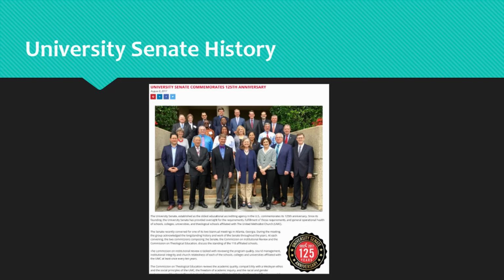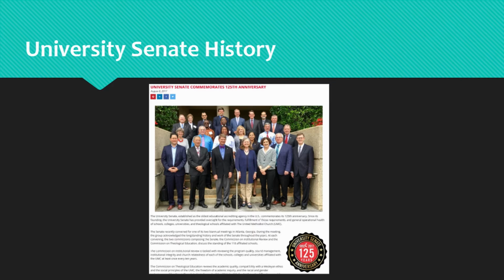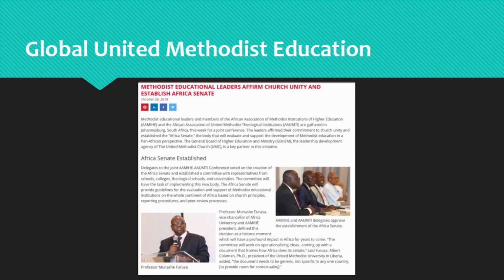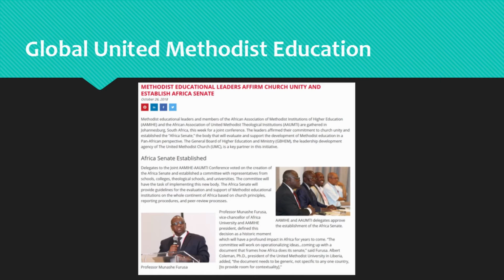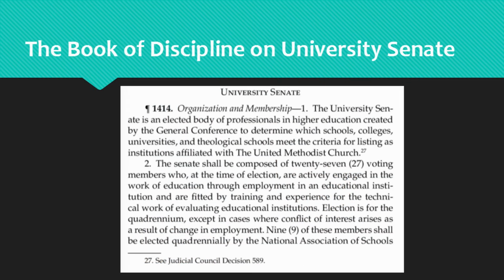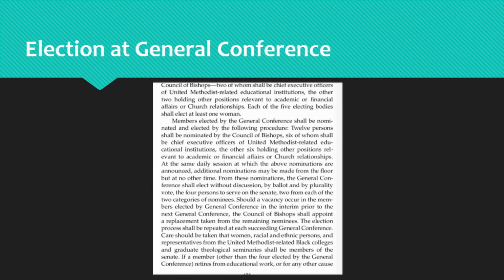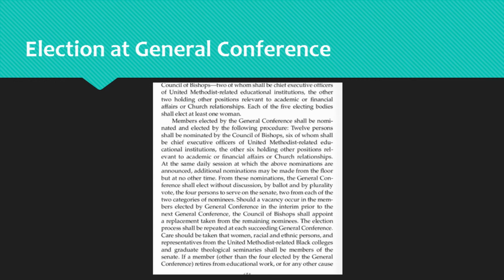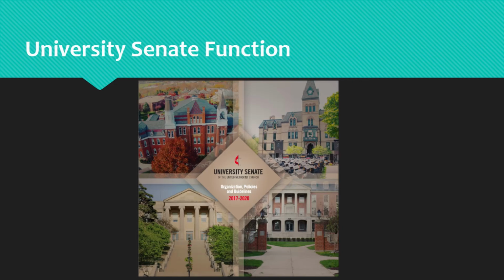Emily Explains: How Does General Conference Elect Members of the University Senate?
What is the United Methodist University Senate, and what do General Conference delegates have to do with it? Emily explains how some members of the University Senate are elected at General Conference and what delegates need to know to be prepared for the election process.